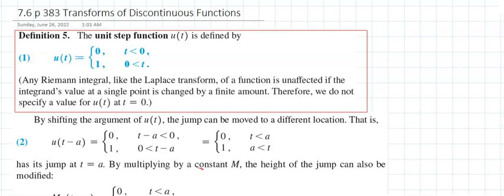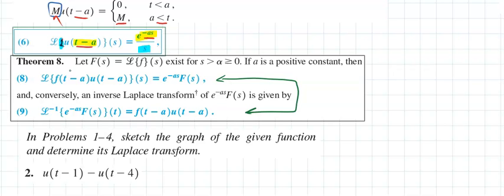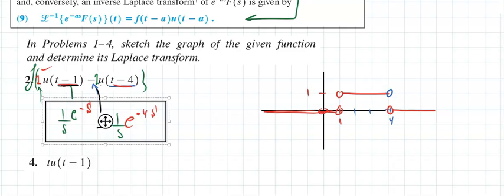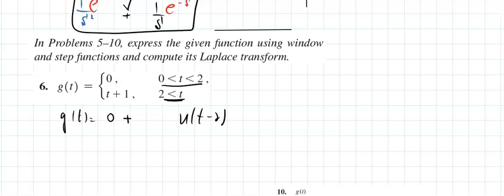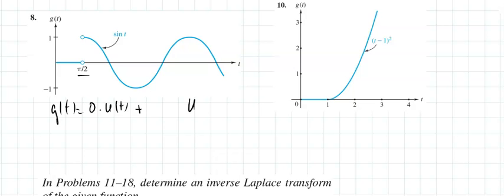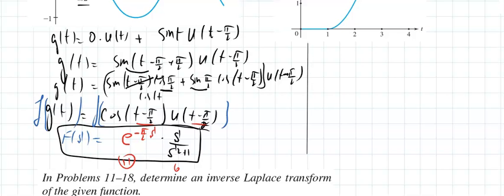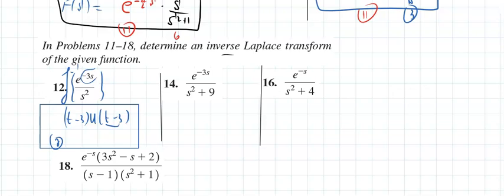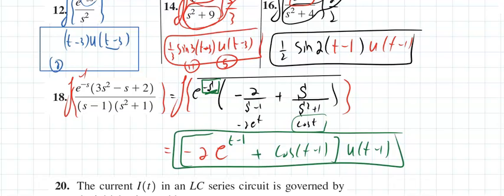7.6(1)Transforms of Discontinuous Functions